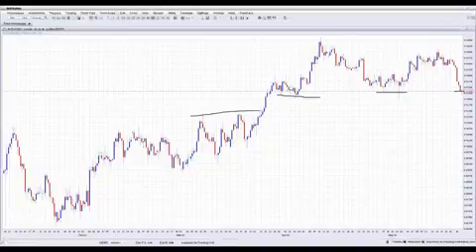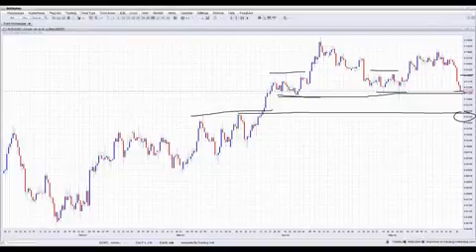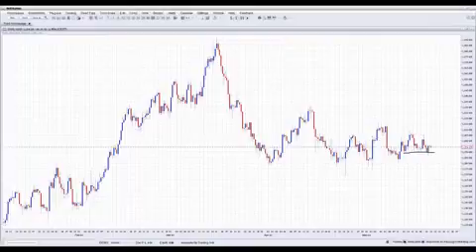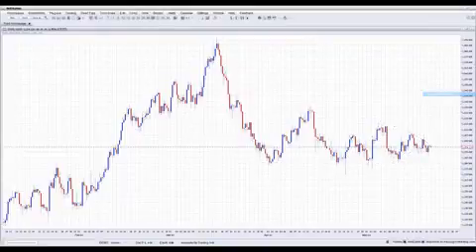CMTrading Market Review 21.05.2014